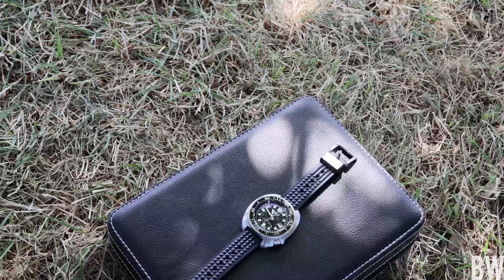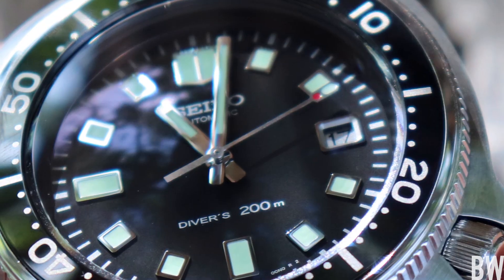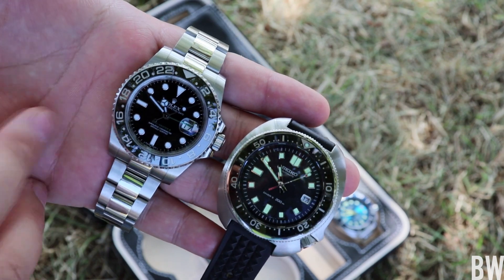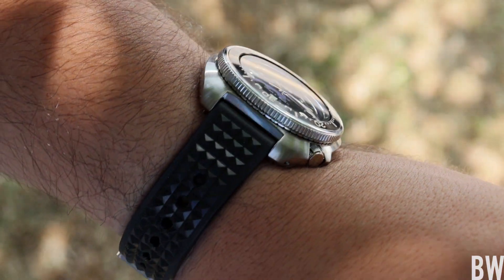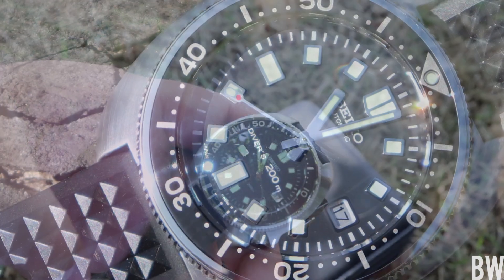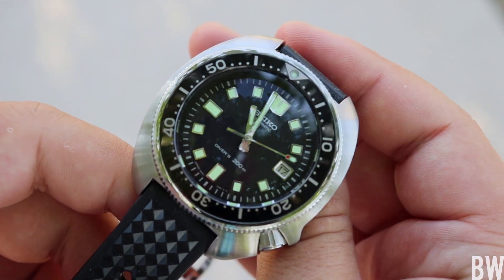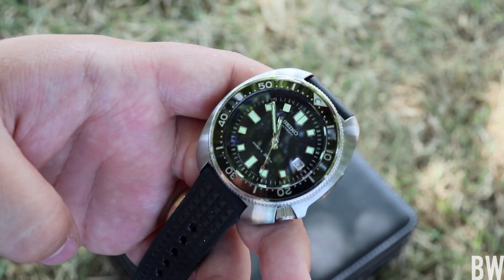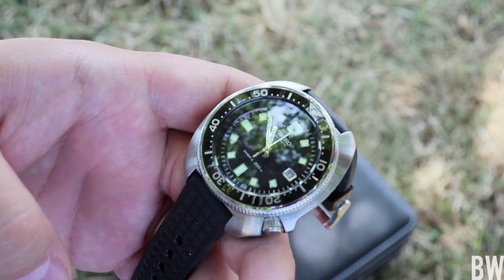Seiko 6105 REISSUE - Unboxing and Impressions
Let me know if there is something specific you would like to see.